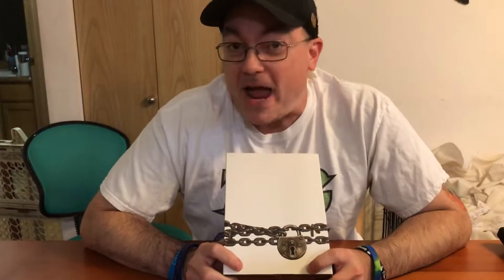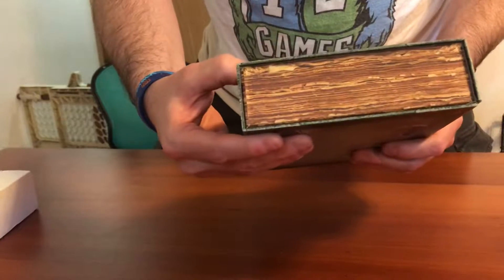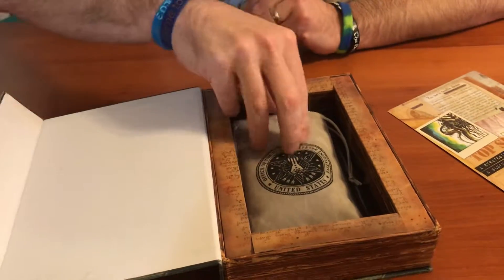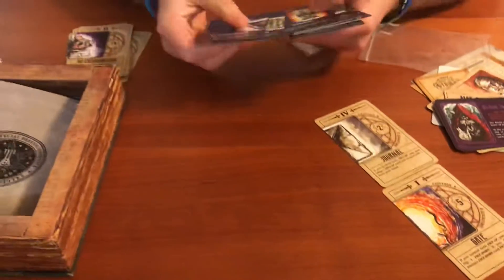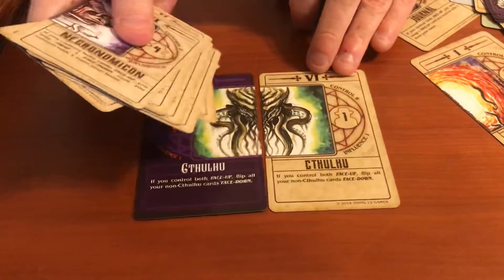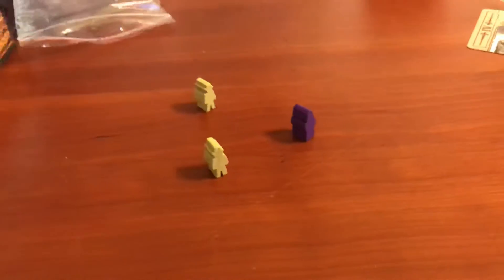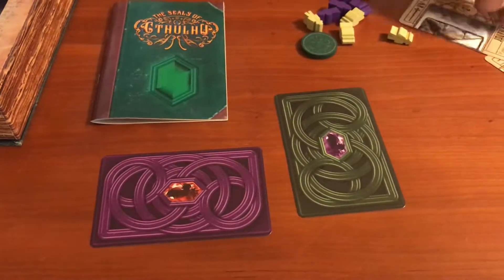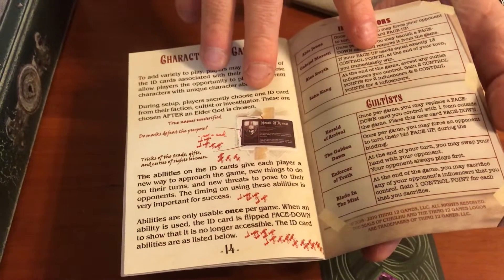The Seals of Cthulhu - Manufacturing Prototype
Showing the manufacturing prototype for The Seals of Cthulhu.